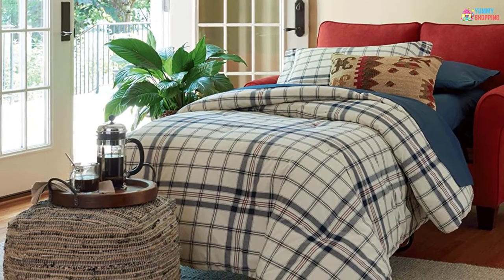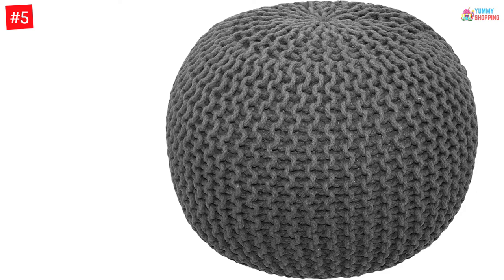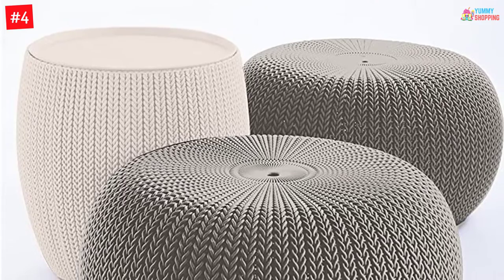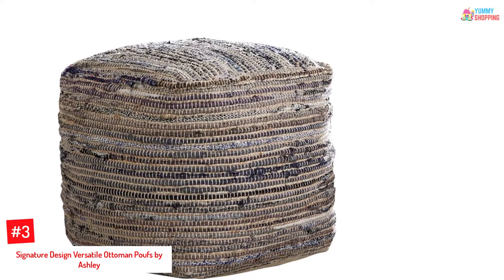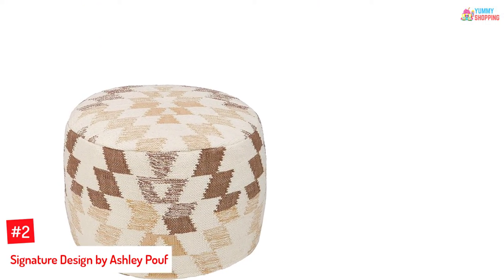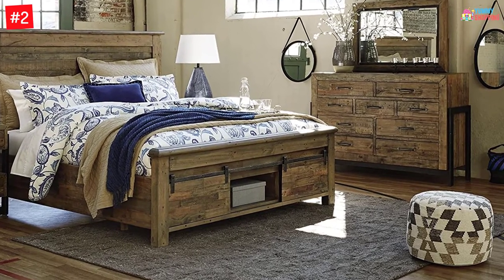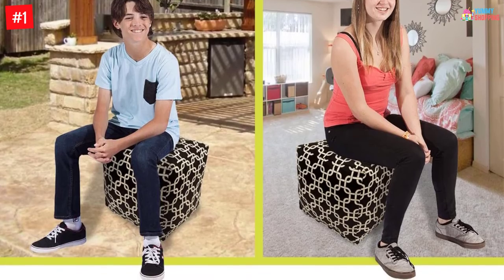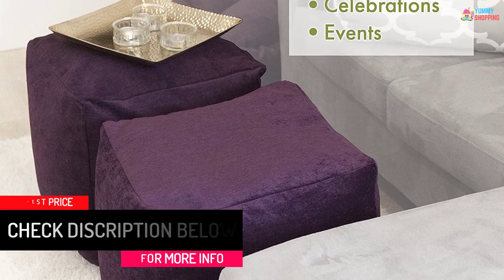TOP 5 Best Versatile Ottoman Poufs – Top Picks 2022 Reviews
▶️ The Best Versatile Ottoman Poufs  We recommended  In This video

▶️5.  COTTON CRAFT – Hand Knitted Cable Style Dori Versatile Ottoman Poufs.

▶️4. Keter Urban Knit Versatile Ottoman Poufs.

▶️3.Signature Design Versatile Ottoman Poufs by Ashley.

▶️2. Signature Design by Ashley Pouf.

▶️1.Majestic Home Goods Bean Bag Versatile Ottoman Poufs.

➥ Prime Discounted Monthly Offering
➥ Try Twitch Prime
➥ Amazon Music Unlimited
➥ Try Amazon Home Services
➥ Kindle Unlimited Membership Plans
➥ Create an Amazon Wedding Registry
➥ Try Audible and Get Two Free Audiobooks